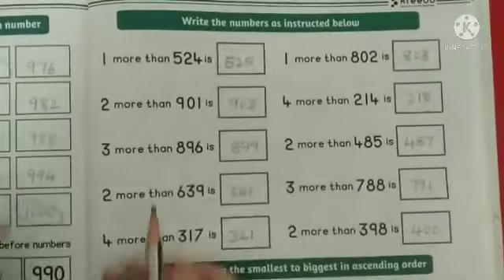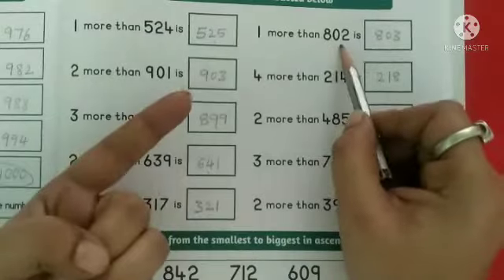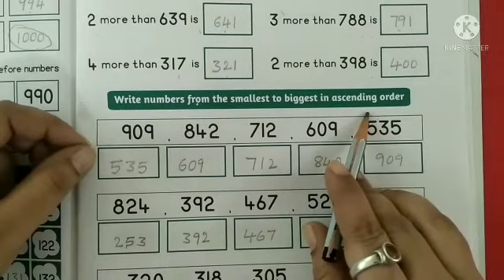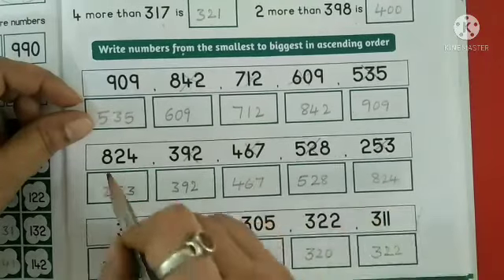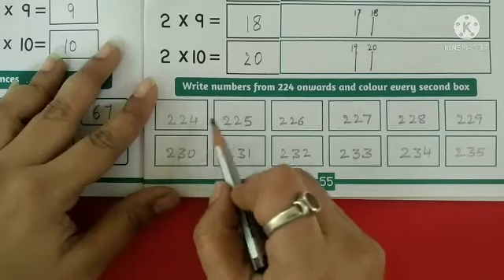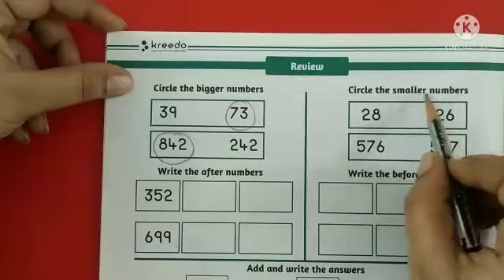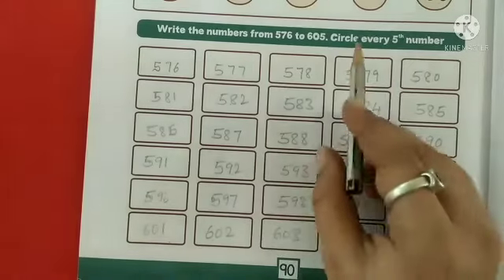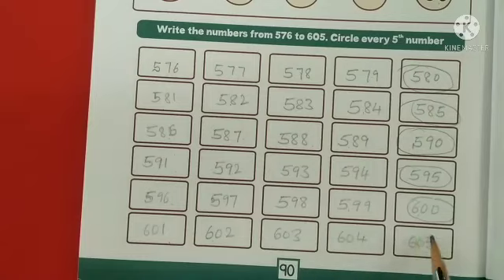Maths left over portions 27/11